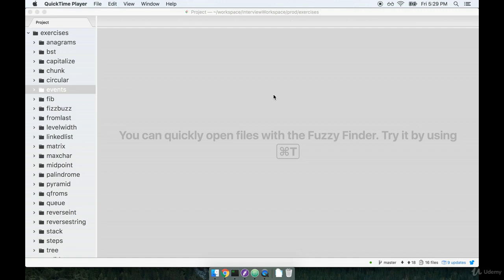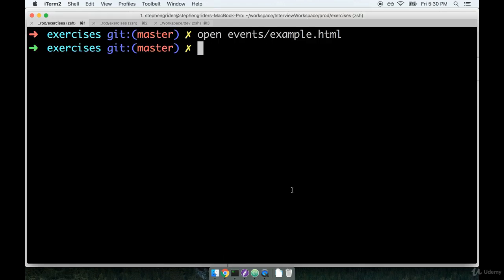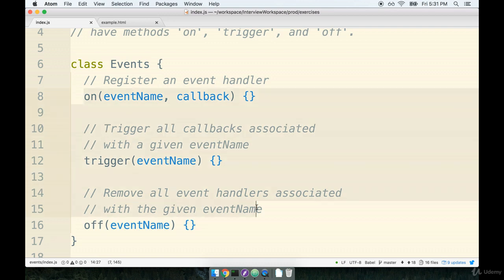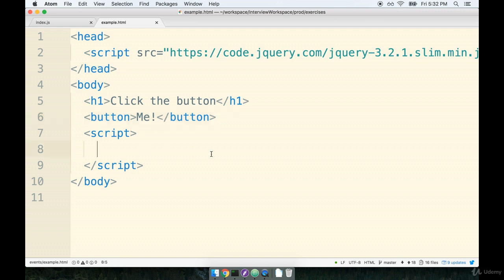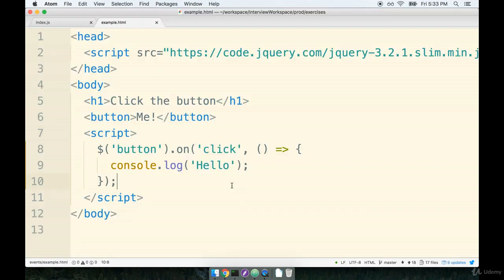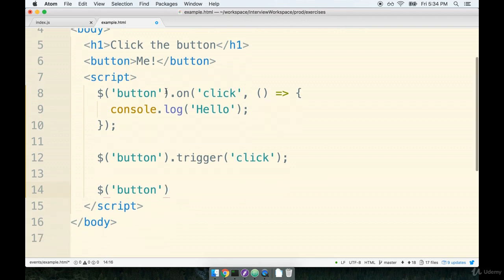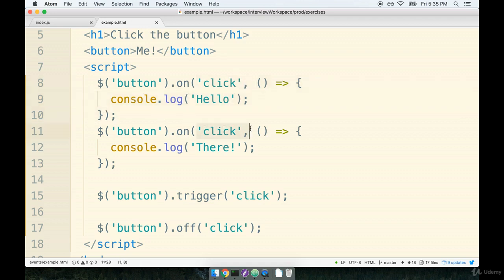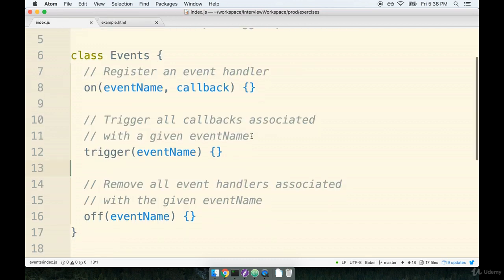29. Back To JavaScript- Events (122-124)(1)